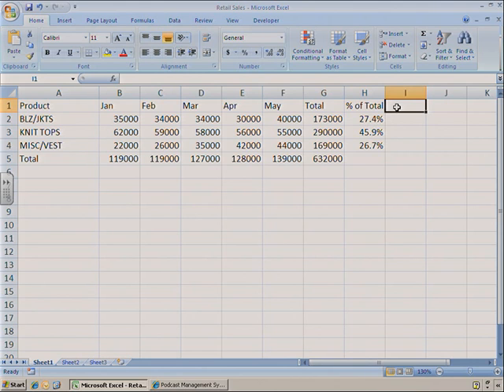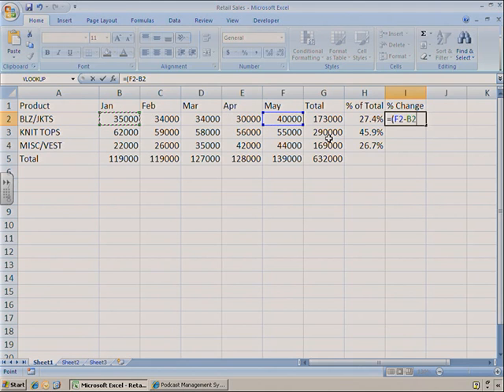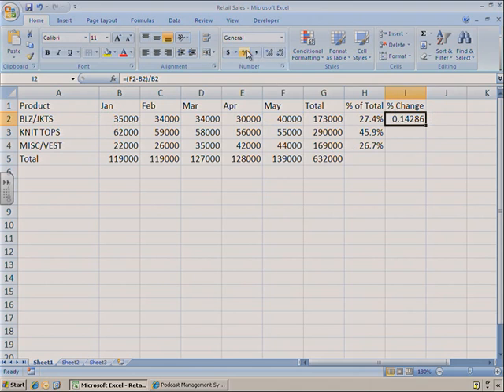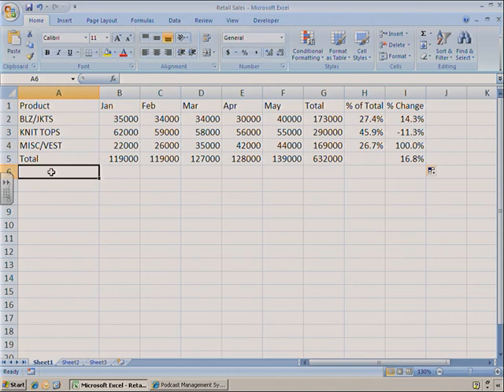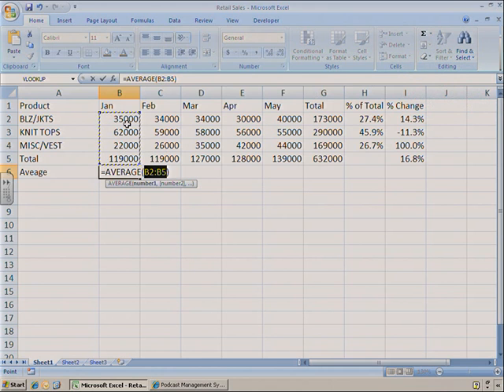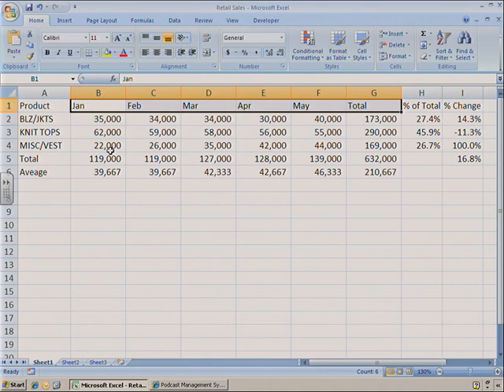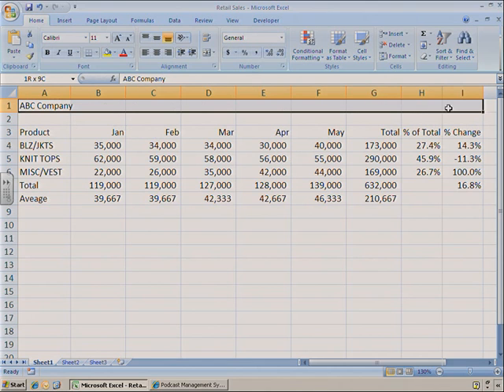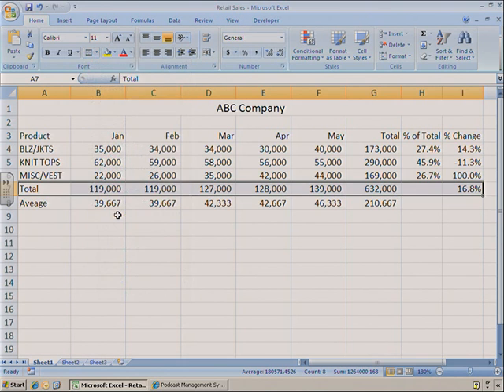Retail Sales 2